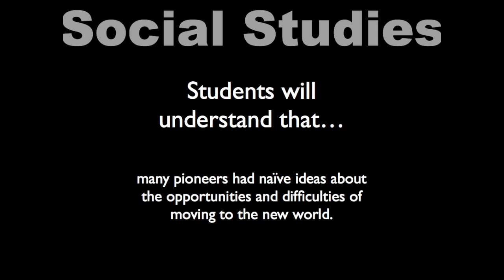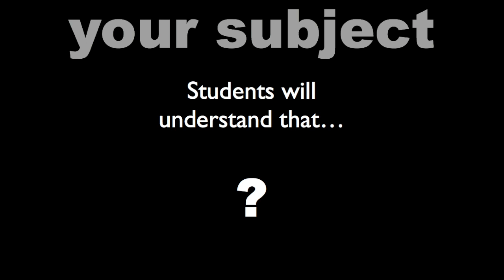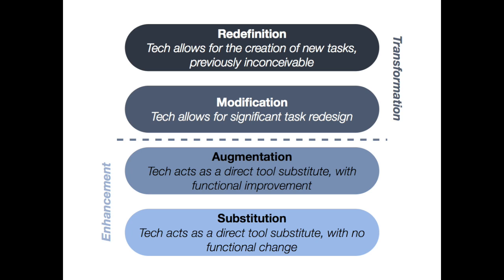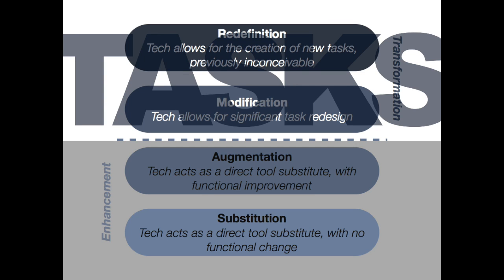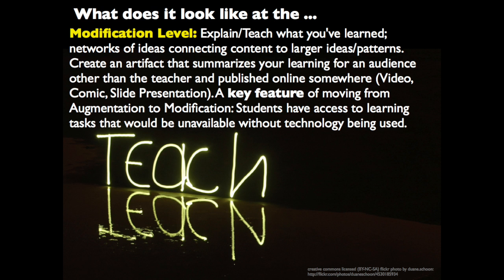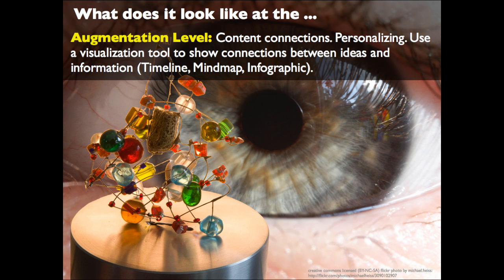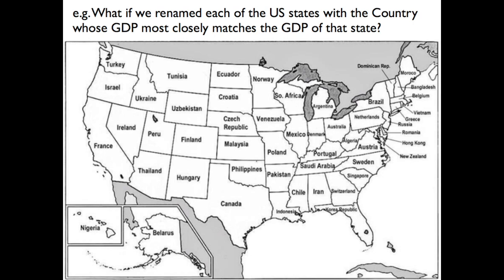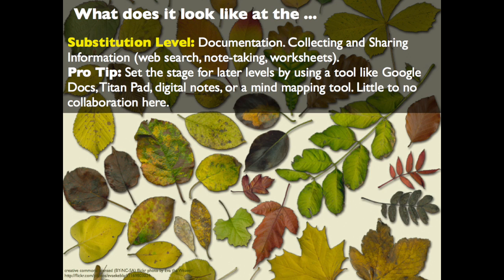Planning for Understanding with SAMR & UbD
This video was made a reference for high school teachers designing a unit of study with SAMR & Understanding by Design as integrated planning frameworks.